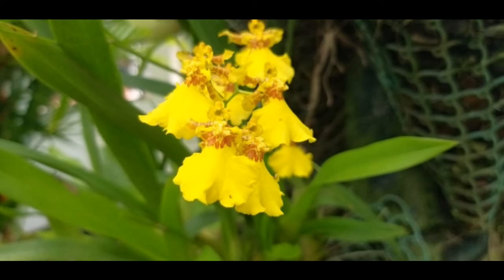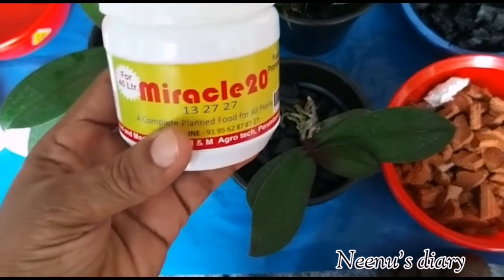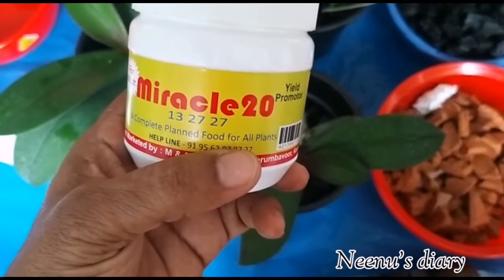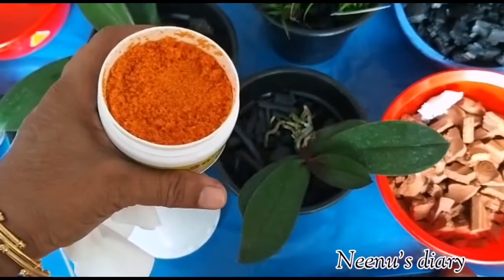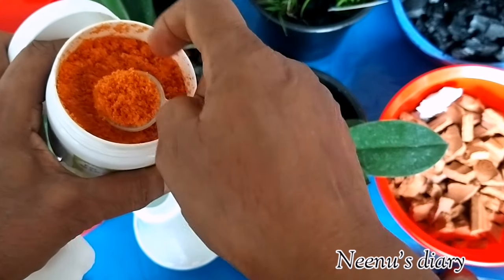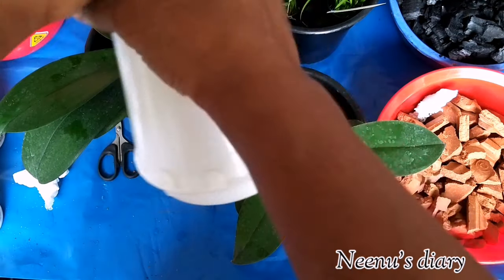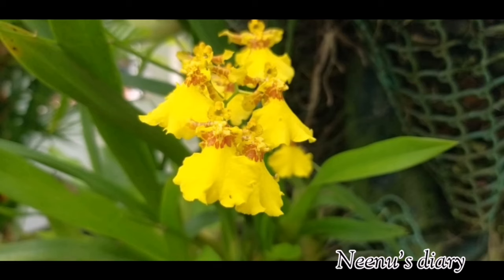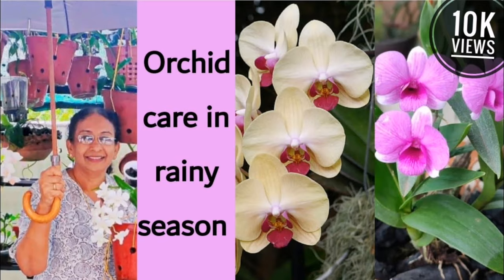BEST ORCHID FERTILIZER FOR FLOWERING |chemical fertilizers Orchid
This video we have explained how to apply chemical fertilizer for orchid for flowering. How to select npk fertilizer, ratio, frequency, application

Love
🎵 Track Info: Title: We Are One by Vexento Genre and Mood: Dance & Electronic + Bright ——— 🎧 Available on: Spotify: https: //